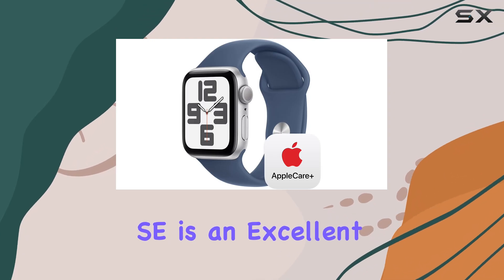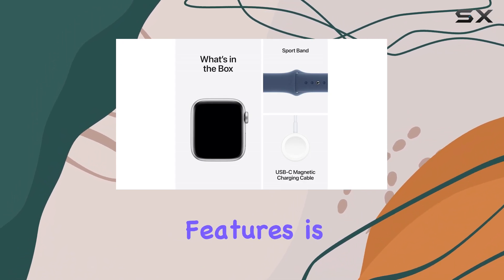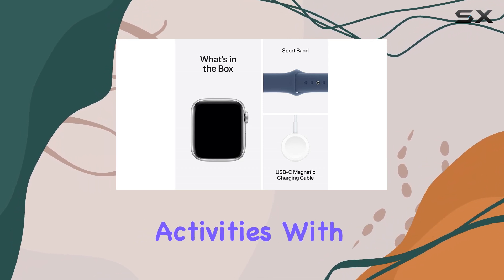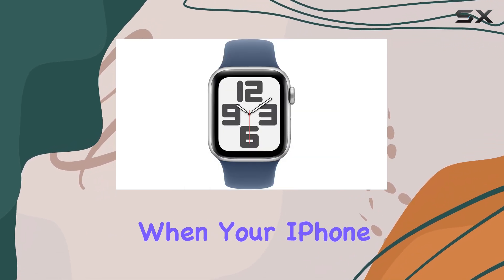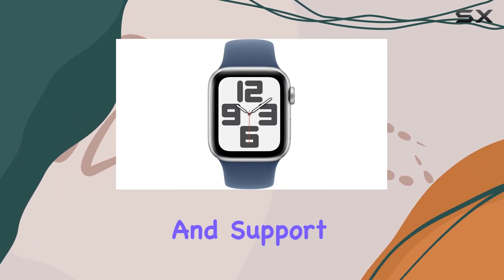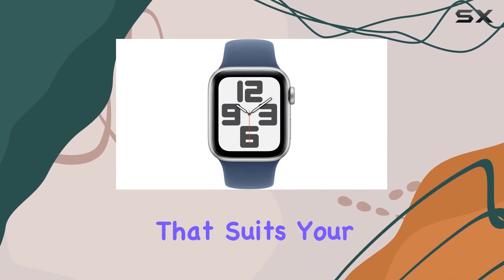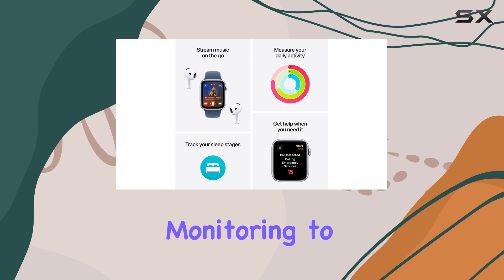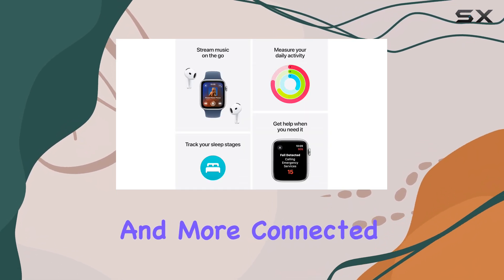Apple Watch SE: The Ultimate Fitness Companion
0:00 Intro
0:07 Review

Things that we mentioned in this video:
Apple Watch SE (2nd Gen : B0DGVW3LVZ